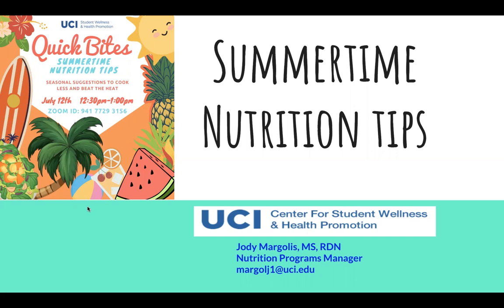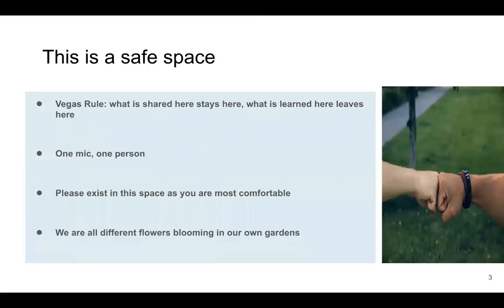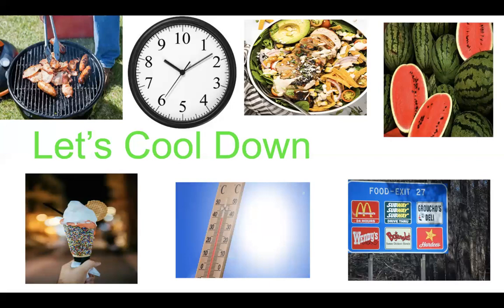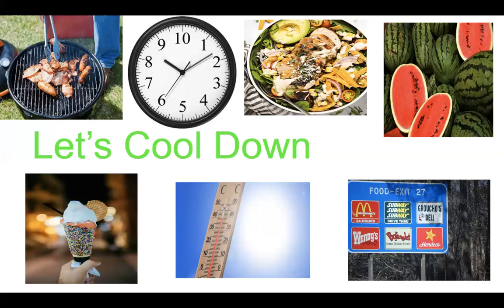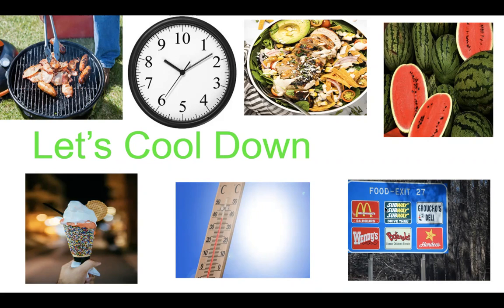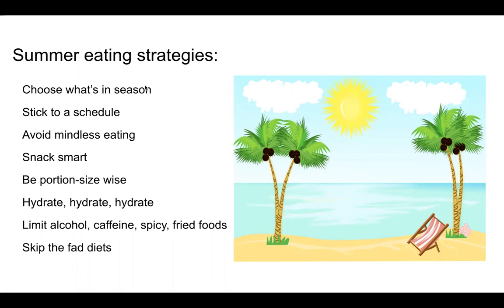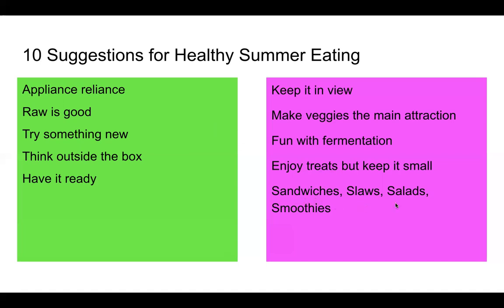Quick Bites - Summertime Nutrition Tips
When it's hot and humid outside, the last thing anyone wants to do is be in the kitchen over hot appliances. Join our Registered Dietician Nutritionist, Jody Margolis, for a quick half-hour workshop all about how to eat healthy and cook less during these sweltering summer months.

Quick Bites is a brief, virtual lunch and learn series on Zoom with our RDN, Jody Margolis, who will cover various nutrition hot topics. You’ll have the opportunity to ask the expert and expand your nutritional knowledge.